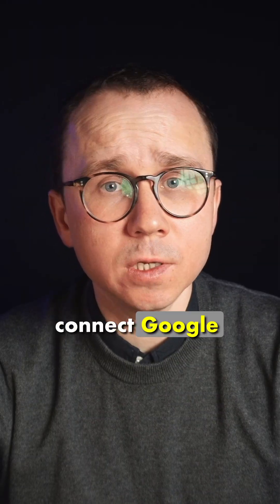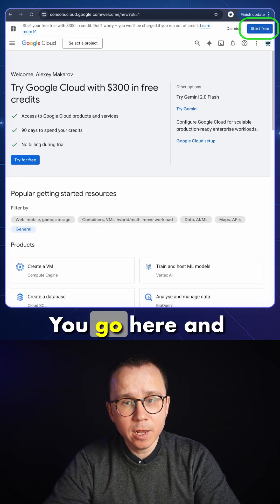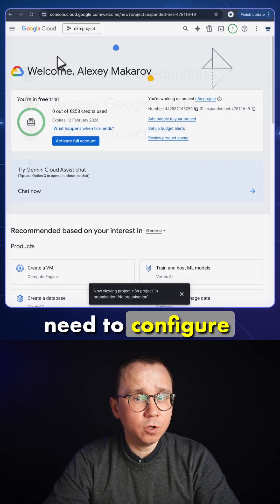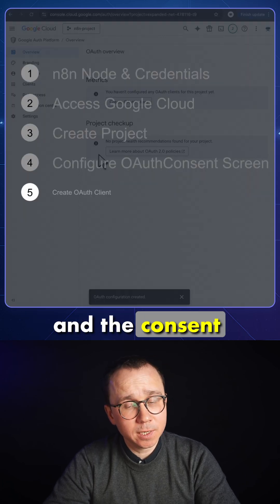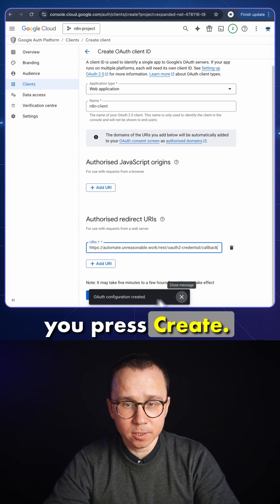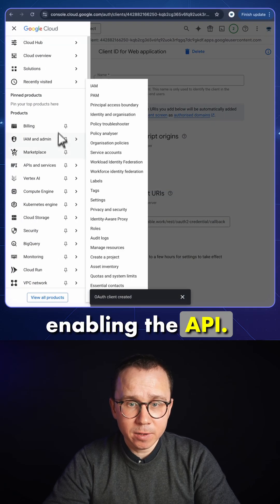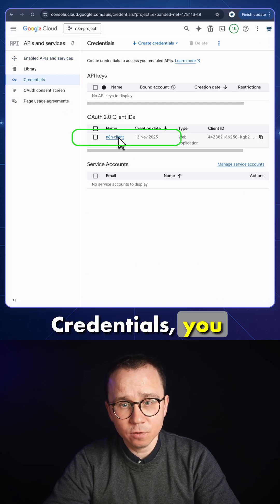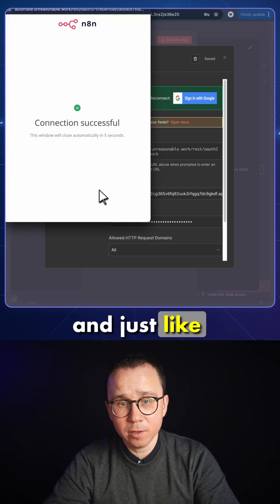How to connect Google Slides to n8n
Connect your Google Slides to n8n in under 3 minutes!
This is important step to working with Google Slides in n8n.

CTHuman - This content was created by Human

Check for details about how I tag my content in the Age of AI